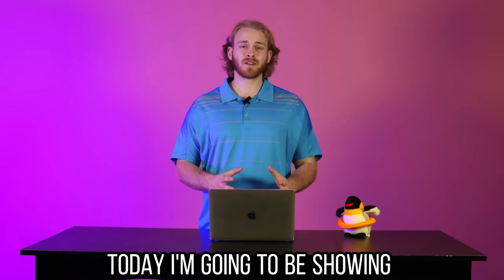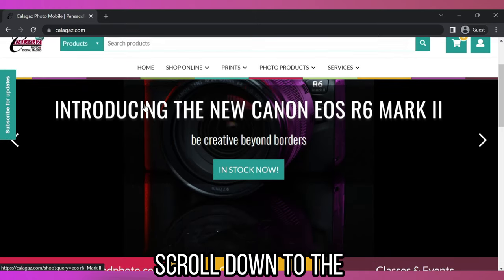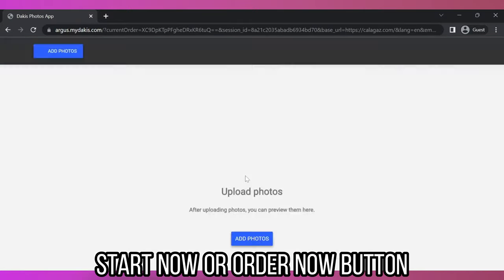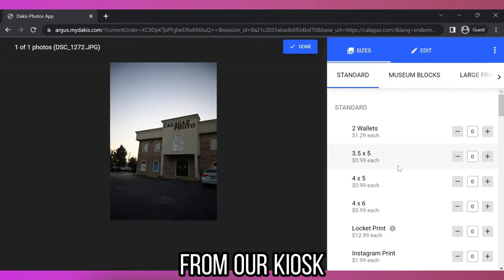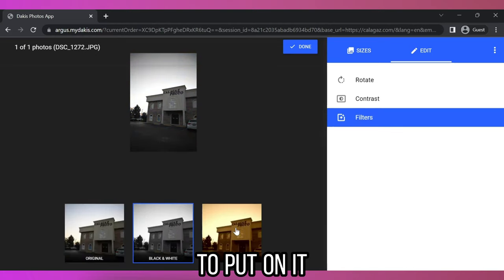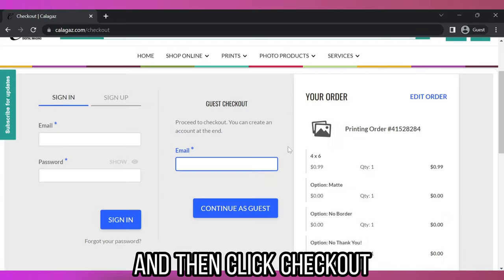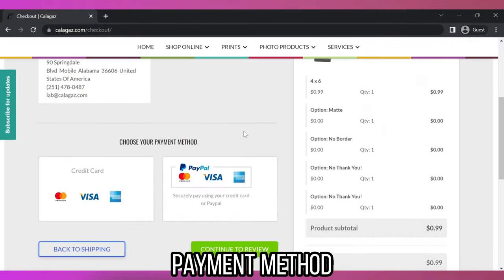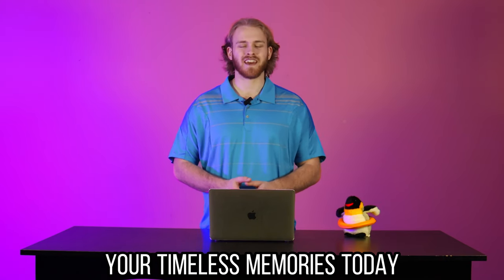How to Order Photo Prints From Home-Calagaz Photo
Did you know that you can order all of your pictures to be printed from the comfort of your own home?

In this quick video, we show you how to do just that!